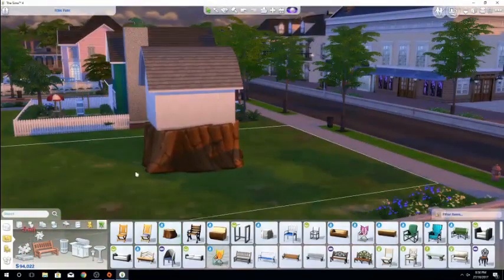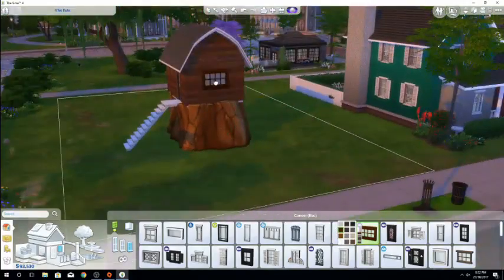Cliff Side Tree House - Speed Build // The Sims 4 Building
Open me.

SOCIAL:
◇ Origin ID: Ziminstead